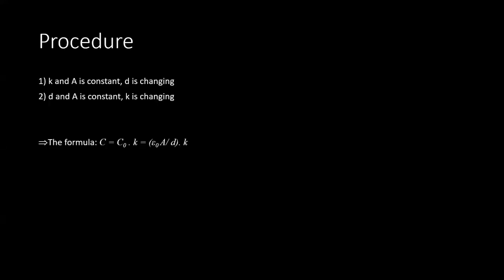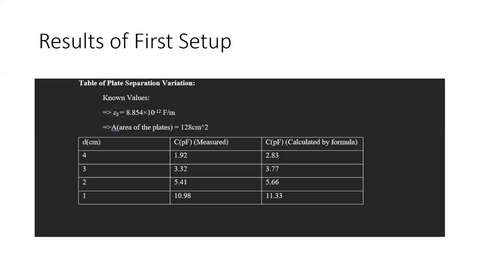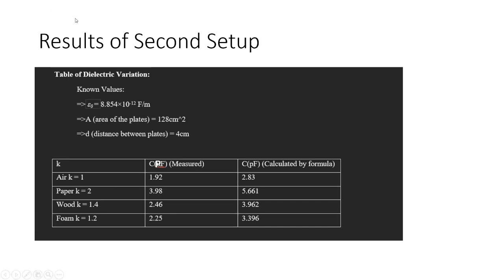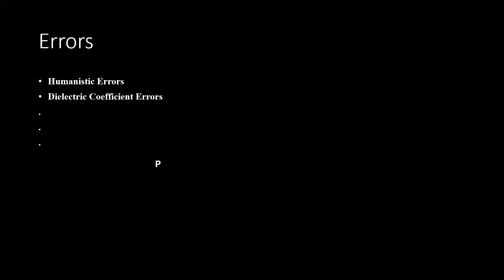Alptuğ Turan - Phys102 Bilkent Lab Project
Bilkent phys102 lab project, capacitance experiment